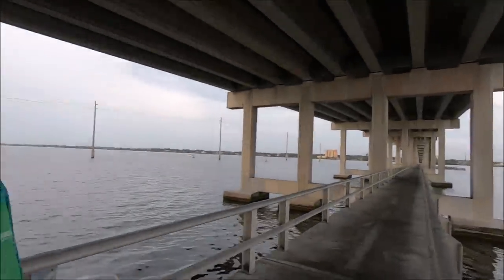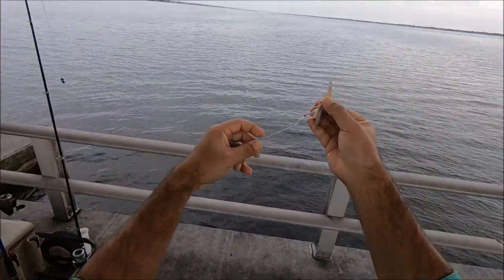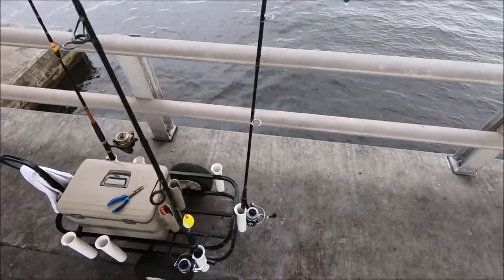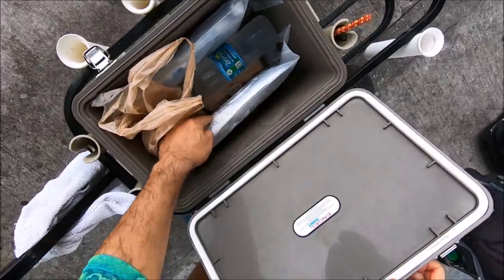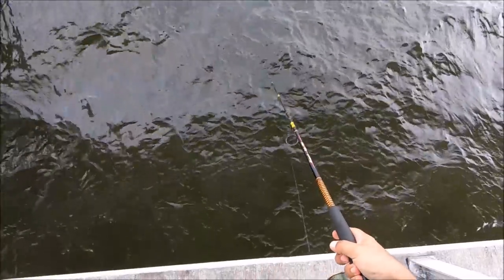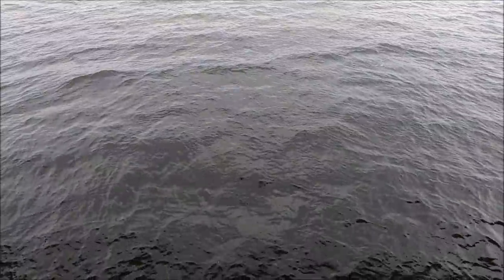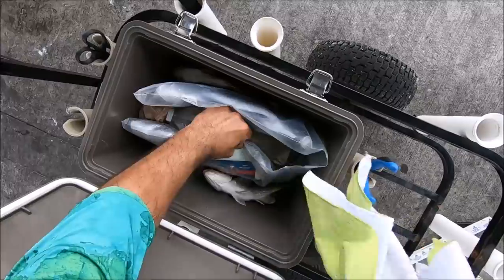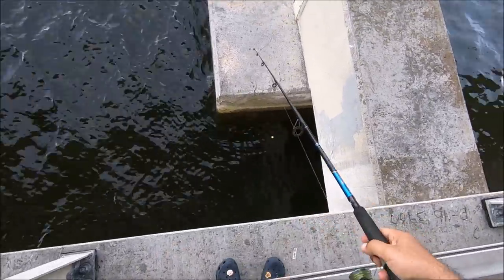🔥Hot Fishing Action Under The Bridge! Lots Of Snappers, Jacks And More!😎 Huge Spade Fish As A Bonus🐠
*Hobie 2017 Mirage Outback Camo (they might show the new model)*

*MIER Adult Lunch Box Insulated Lunch Bag Large Cooler*

*Shoreline Marine Survival Boating Whistle with Lanyard*

*Venterior Waterproof Pouch 2 Pack with Waist Strap*

*BassPal Bluetooth Speakers, IPX7 Waterproof Portable Speaker*

*Essential Marine Universal Scupper Plugs*

*6pcs Pack Fishing Lanyards Boating*

*Paddle and Rod Leash with a 2 Rod Leash Set*

*Anetik Shade Fishing Long Socks*

*KastKing Skidaway Polarized Sport Sunglasses for Men *

*Glacier Glove Islamorada Gray Sun Gloves*

*Smatree Baseball Hat with Quick Release Buckle Mount Compatible for GoPro MAX/Hero 8/7/6/5/4/3 Plus/3/DJI OSMO Action Cameras (M 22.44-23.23 Inches)
by Smatree*

*Fishbites 0004 Fish'n Strips Shrimp, 15-Pack, Salmon (Pink)*

*Sea Striker SBRG-1PK Snell Bluefish Rigs Fishing Lure*

*Lazer Sharp Circle Hook Assortment, Platinum Black*

*Sea Striker 365-SE Squid Rigs Fluke/Flounder Fishing Lure*

Here are the commonly used tags related to my videos so you can find them easier when you search!